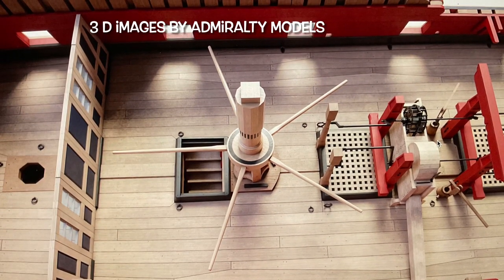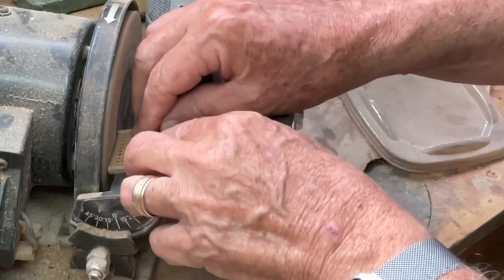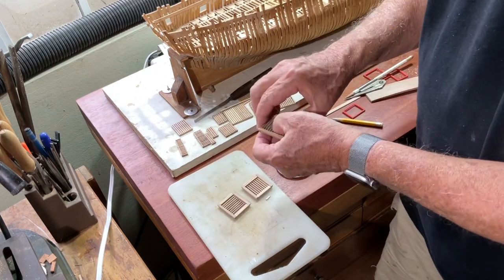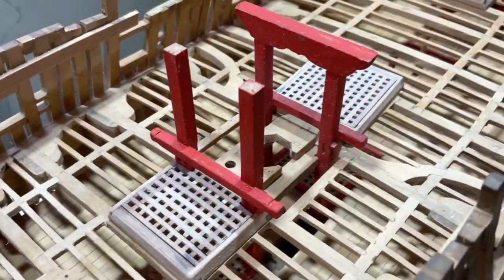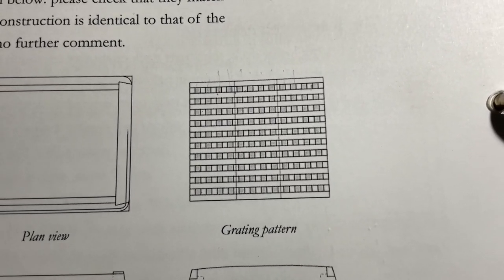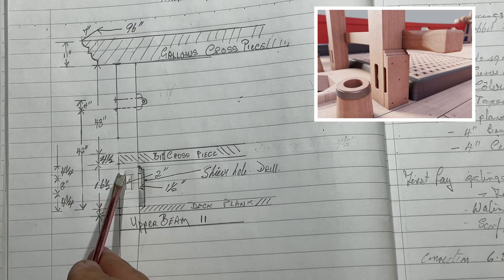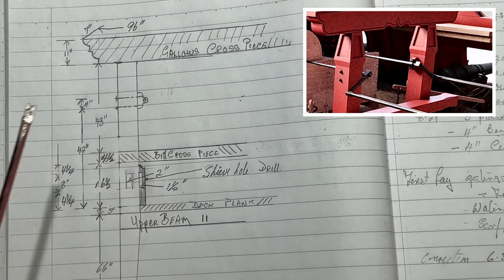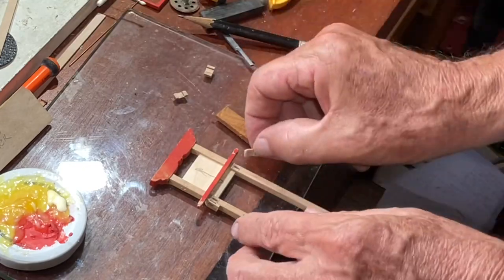Video 80 HMS Thorn. Completing the gratings and their frames. Remaking the Main Topsail sheet Bitts.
This video corrects some of the errors made in video 53. It also may cause you to make a new error in the placement of the gratings.About 8 minutes in we stick the hatch frames on the model. Although care was made to be accurate, it was only when i started the planking that i realized that they were not parallel to each other as a result all of the frames had to be unstuck and realigned. See Video 85 before sticking them.